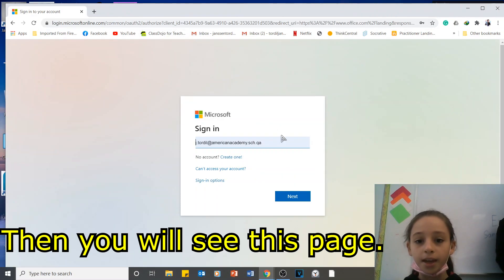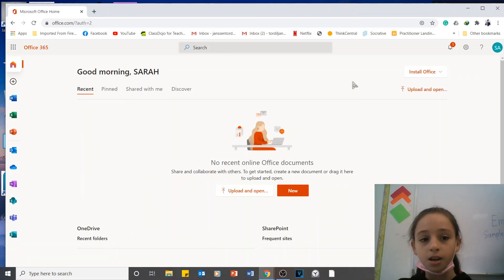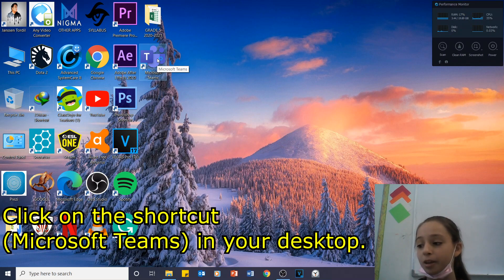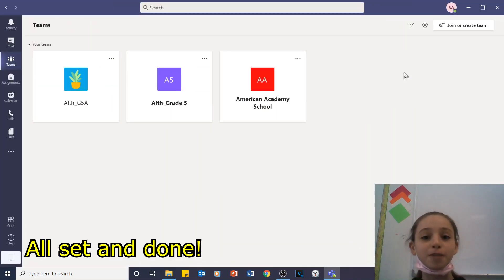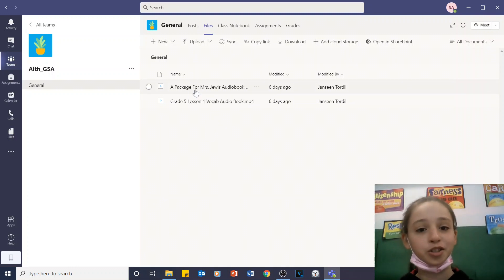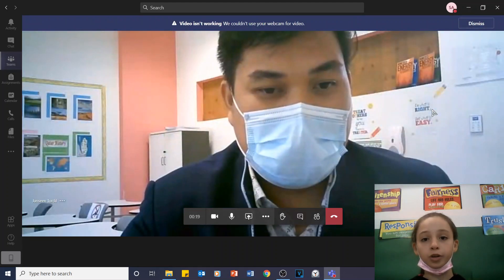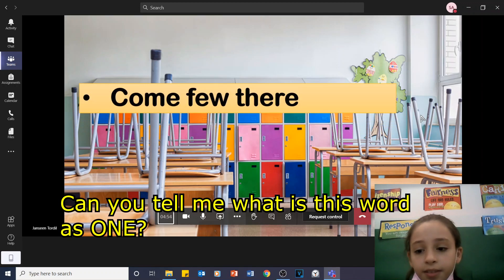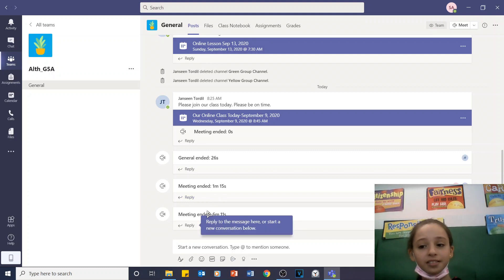How to Sign in to Microsoft Teams and How to Use Microsoft Teams as a Student.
Please follow the steps on how to sign in to Microsoft Teams using email and password provided by the school/organization. Also, this video explains how to use Microsoft Teams as a student.